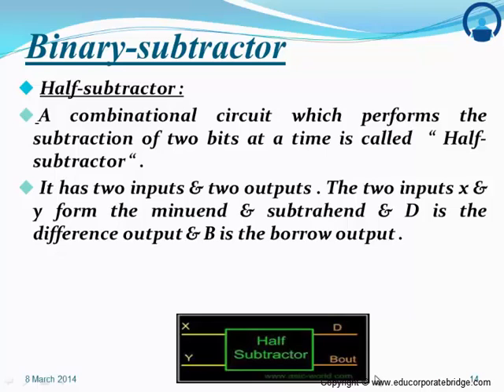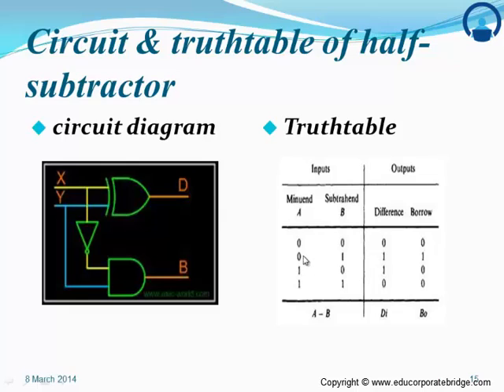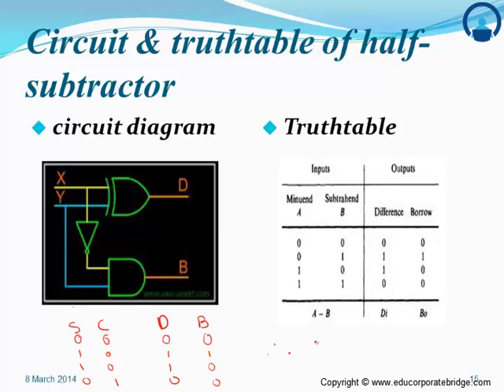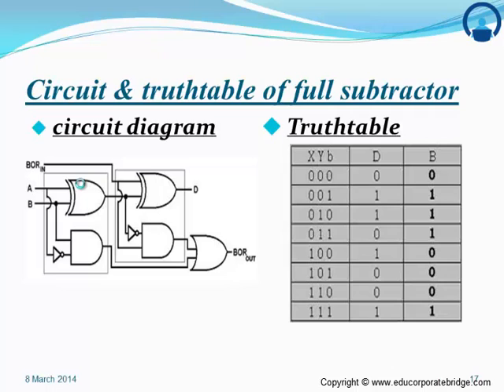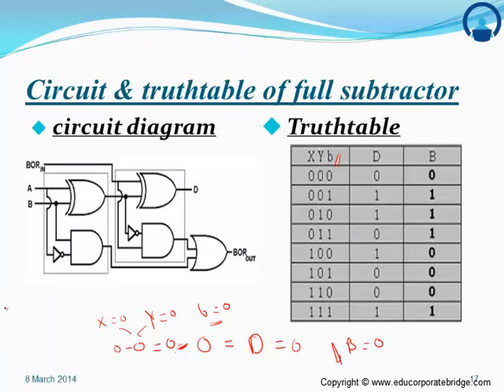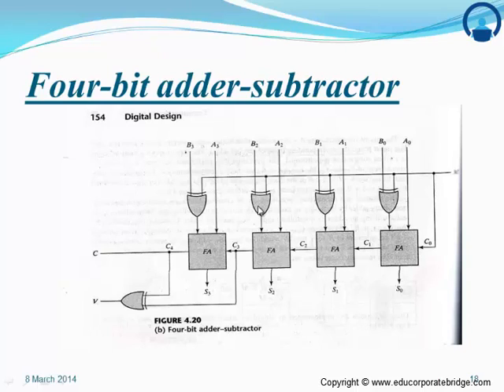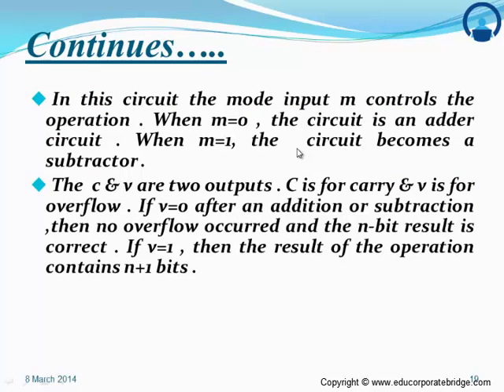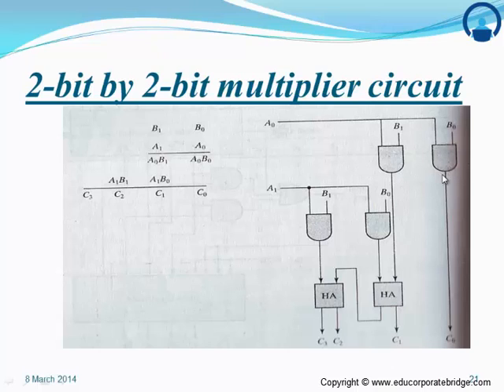16 Substractors and Multipliers